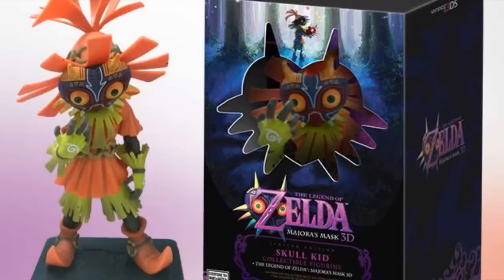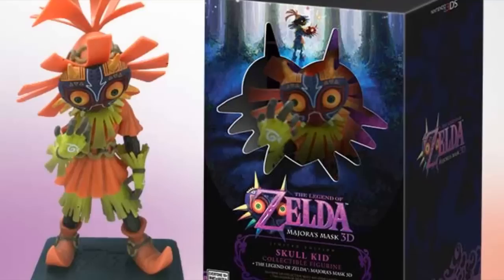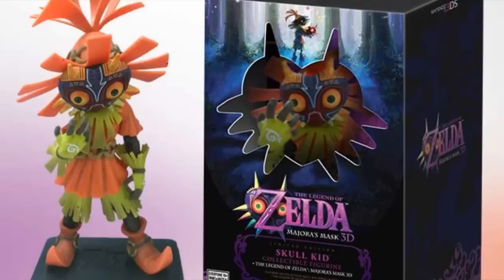Majora's Mask 3D is getting a Skull Kid Figurine in North America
In America! And Canada too I guess...